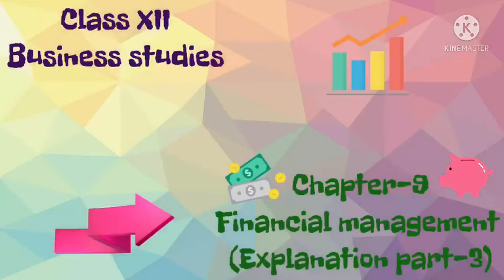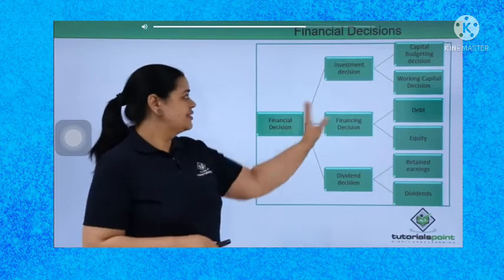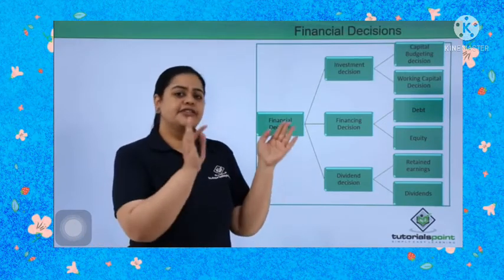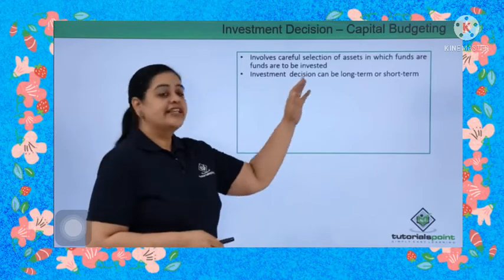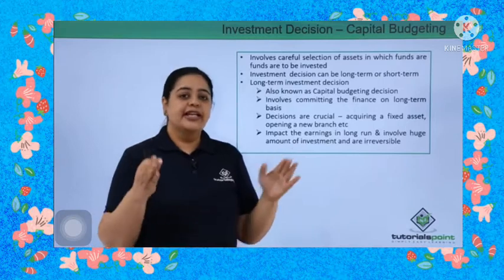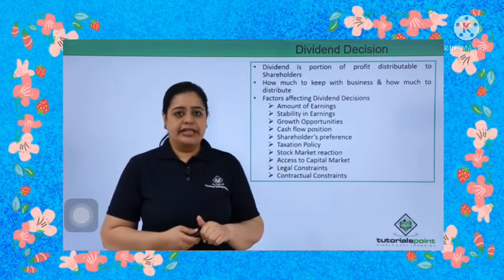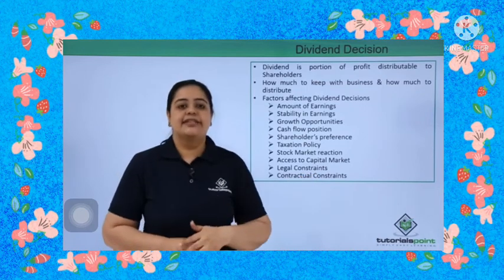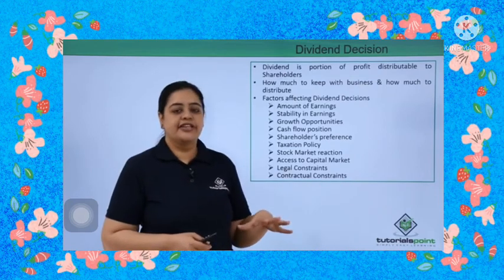Class XII Business studies (ch-9) Financial management (explanation part -3)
Explanation on financial decisions

INVESTMENT DECISION

FINANCING DECISION

DIVIDEND DECISION